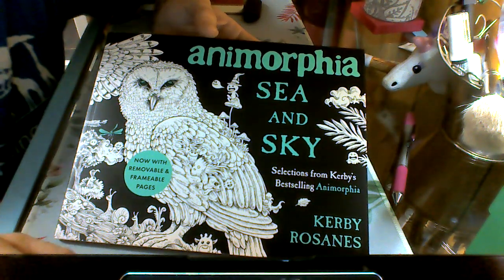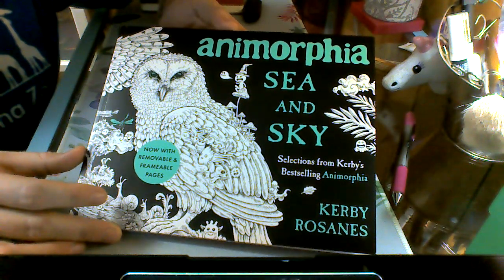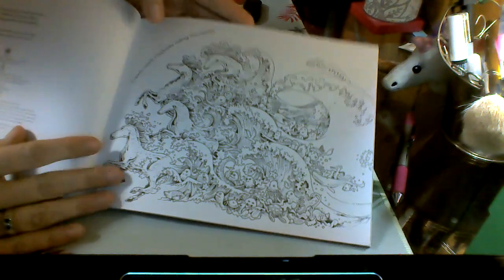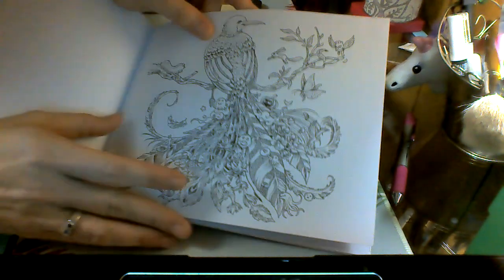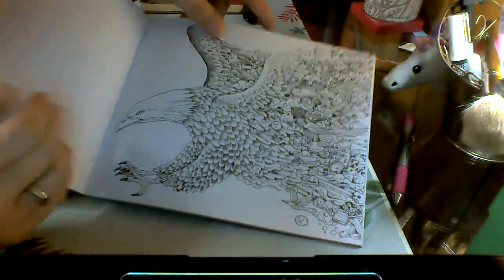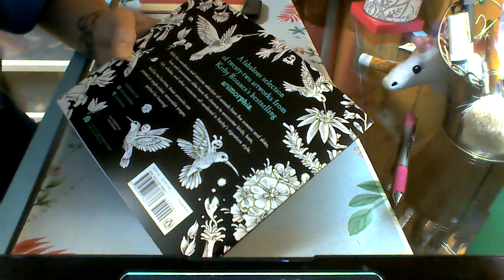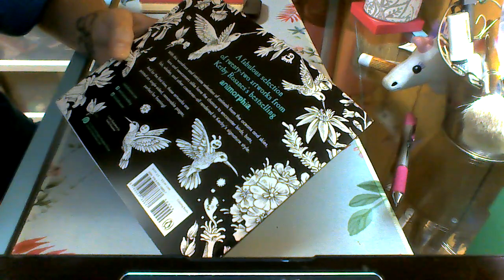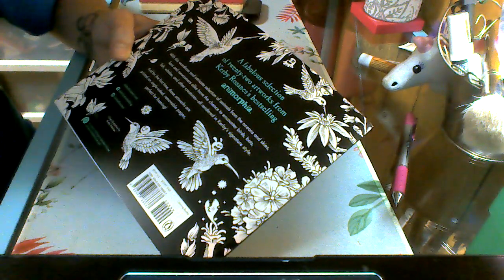Animorphia sea and sky by kerby rosanes flip threw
flip threw of animorphia sea and sky by kerby rosanes